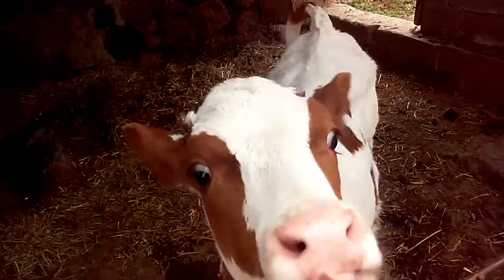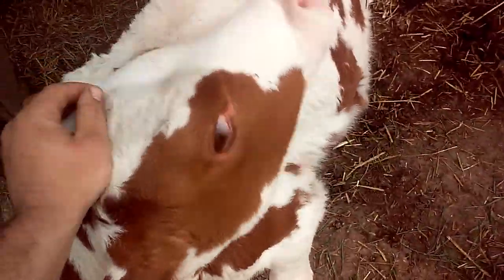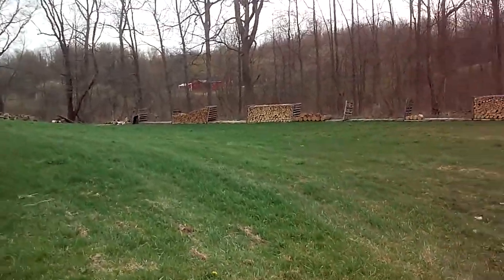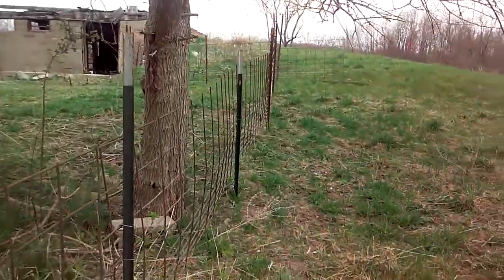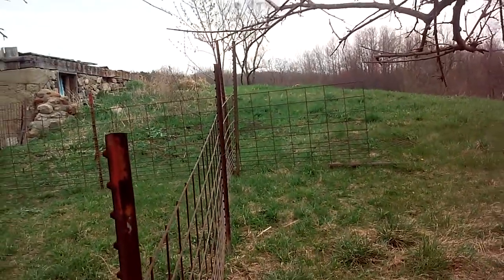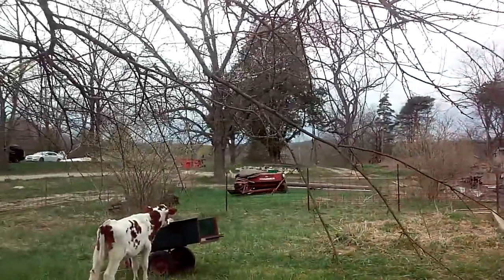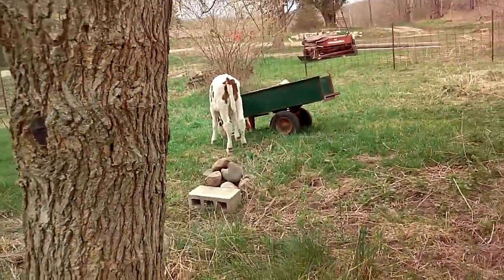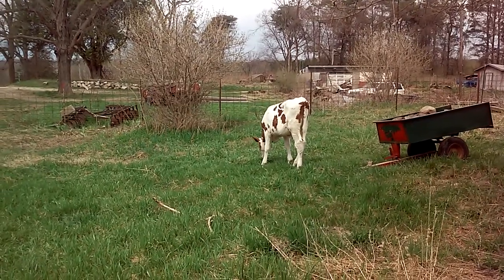Calf pen upgrade and inprovments